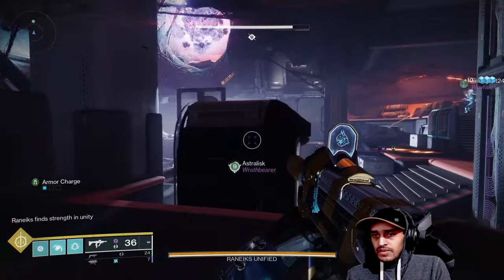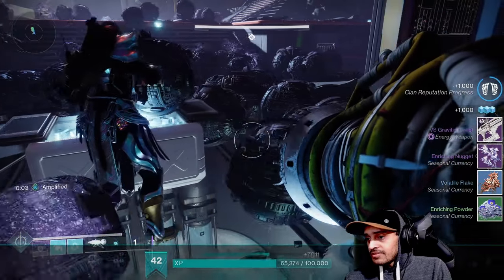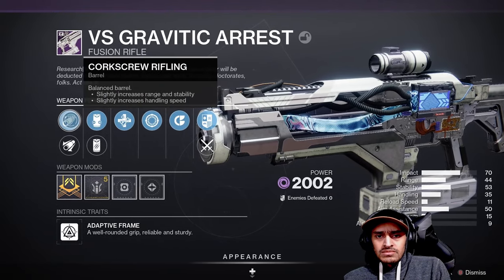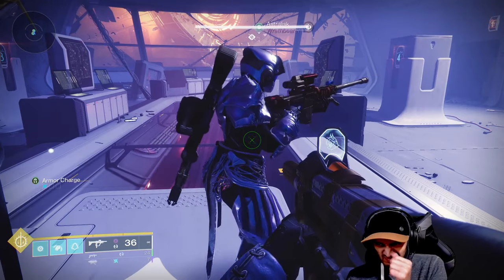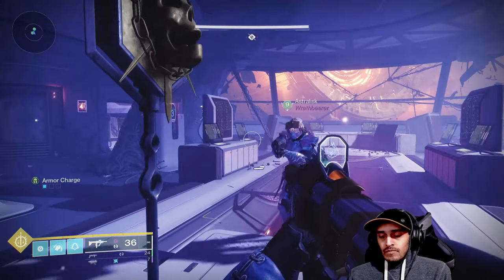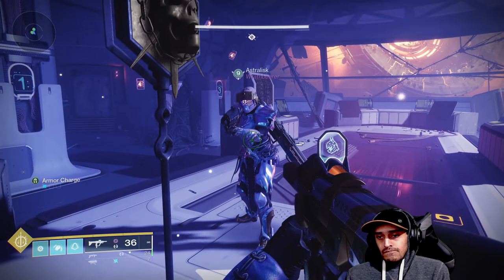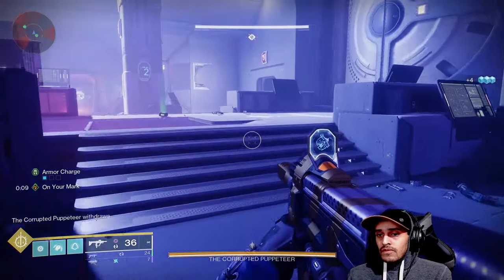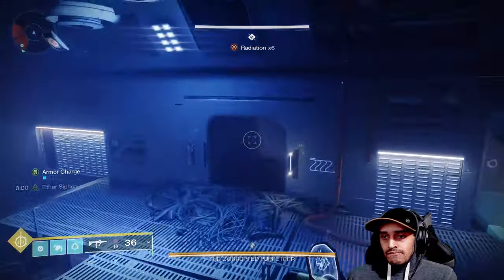Vesper's Host VS The Three Goofy Goobers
Consider becoming a Member and hitting the JOIN button